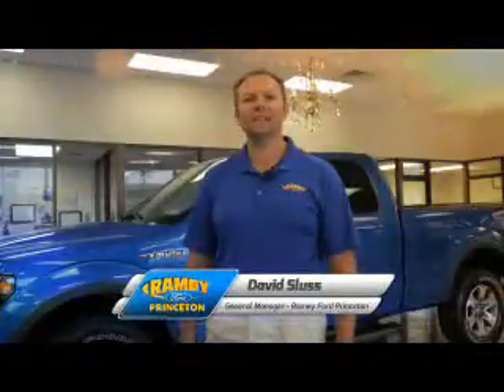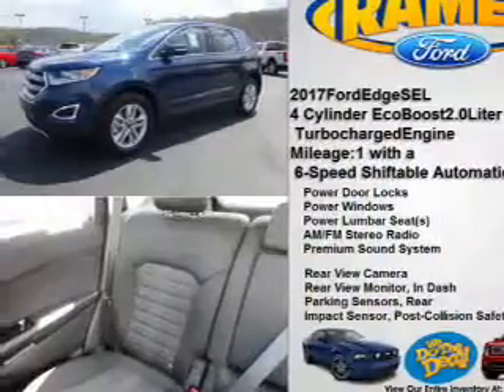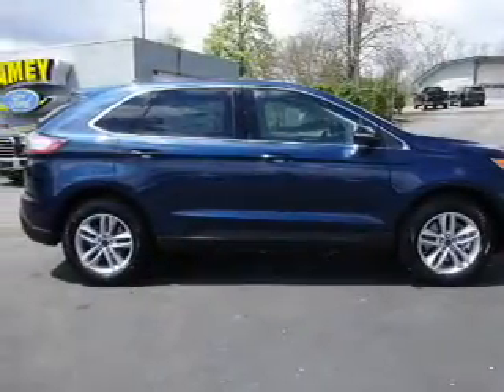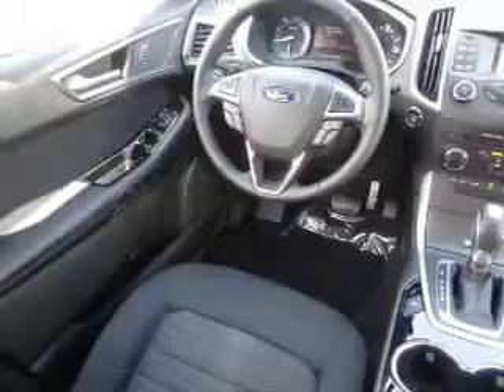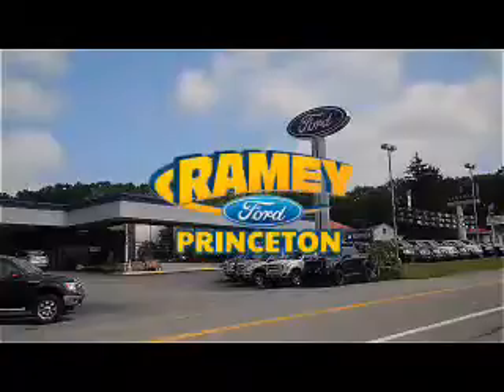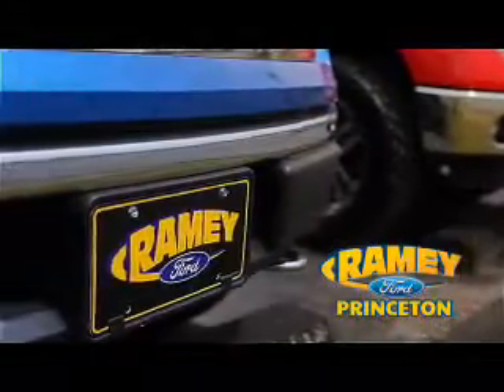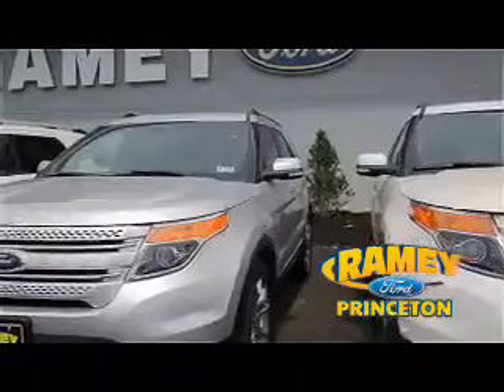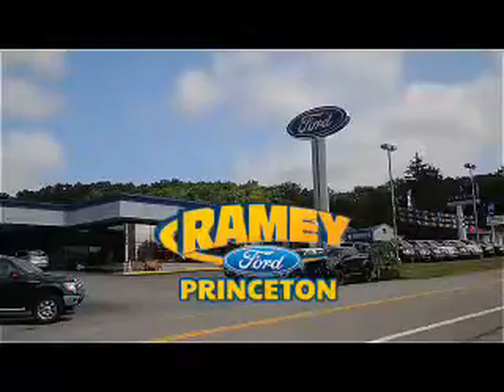2017 Ford Edge 17-301 - Princeton WV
Year: 2017
Make: Ford
Model: Edge
Trim: SEL
Engine: 2.0 liter 4 Cylinder EcoBoostcylinder AWD
Transmission: 6-Speed Shiftable Automatic
Color: Blue
Mileage: 1
Address:
VIN:2FMPK4J94HBB78772